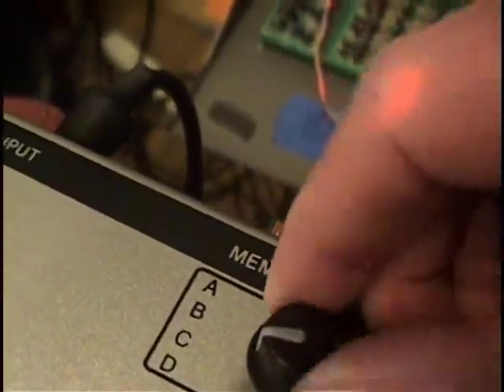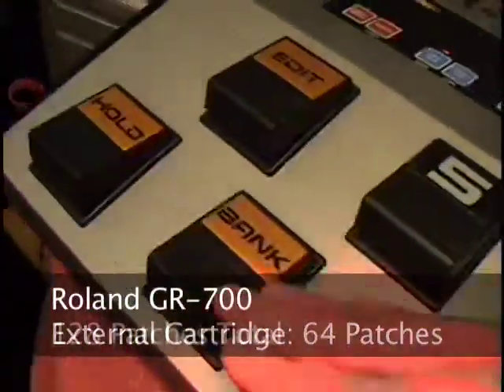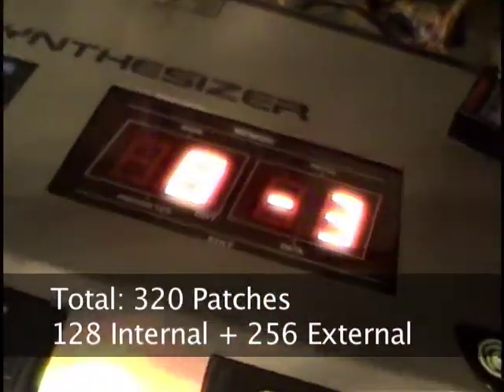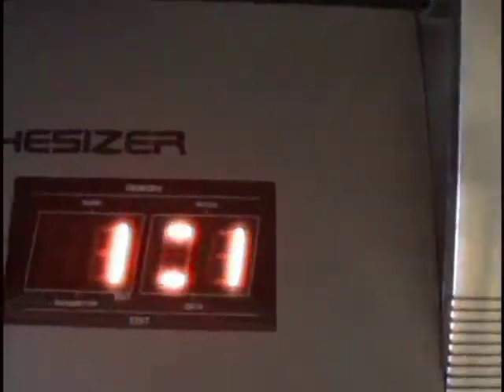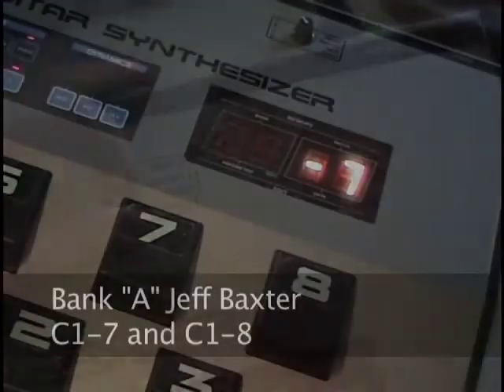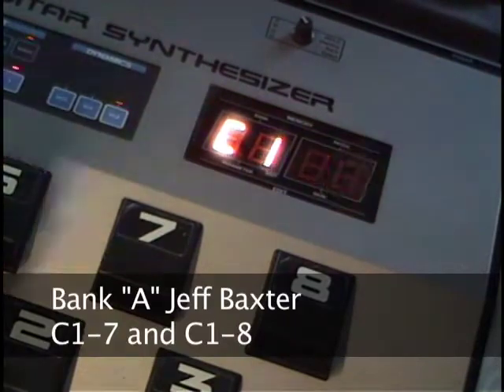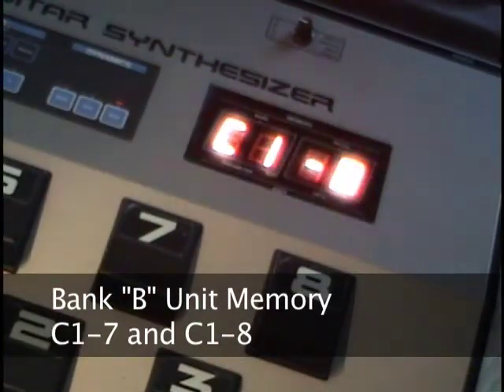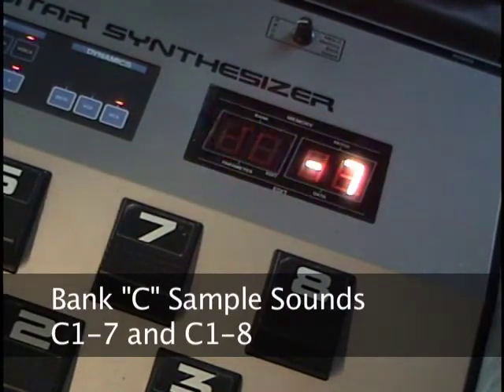Roland GR-700 Analog Guitar Synthesizer with MIDI INPUT with Memory Expansion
This video clip shows how a Roland M-64C memory cartridge can be used with the Roland GR-700 to expand the external memory from 64 patches to 256 patches!